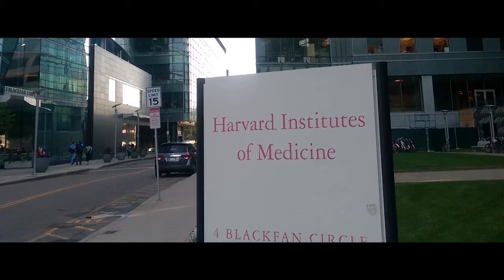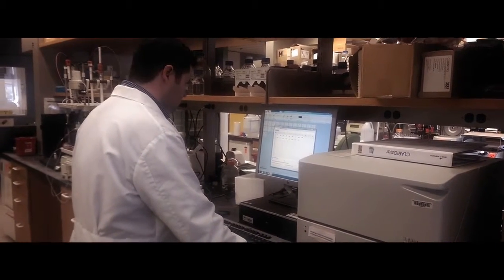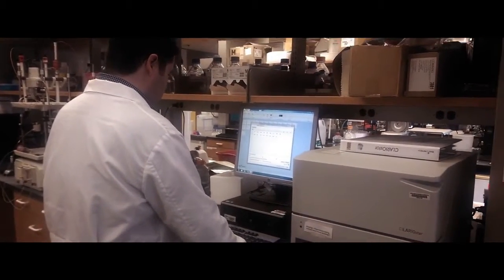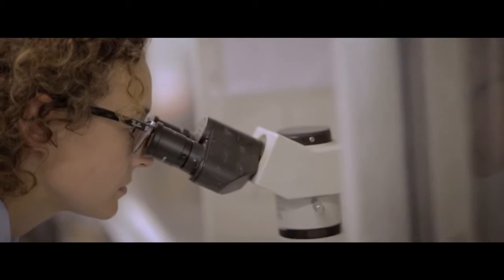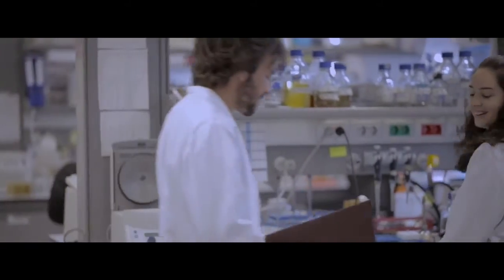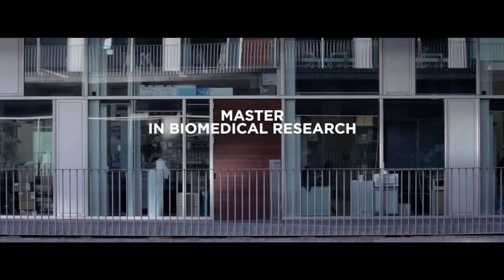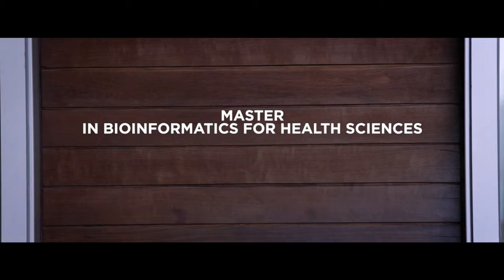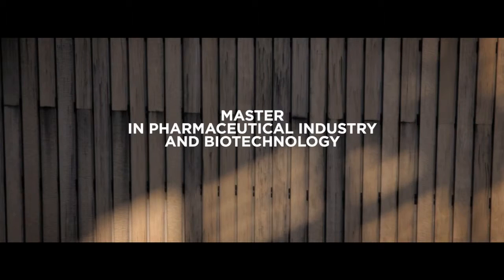Master's Degree Programmes in Health and Life Sciences| Big College